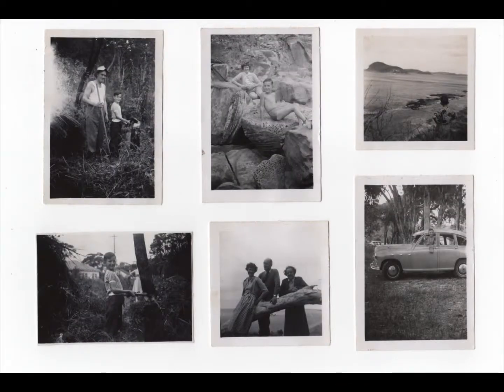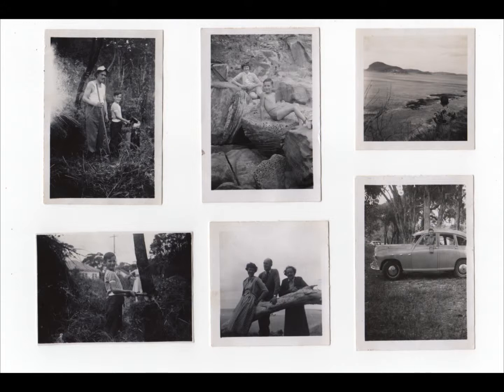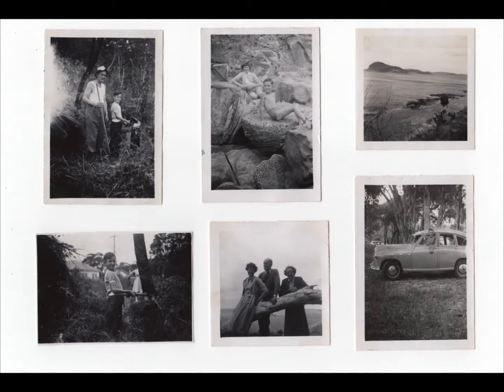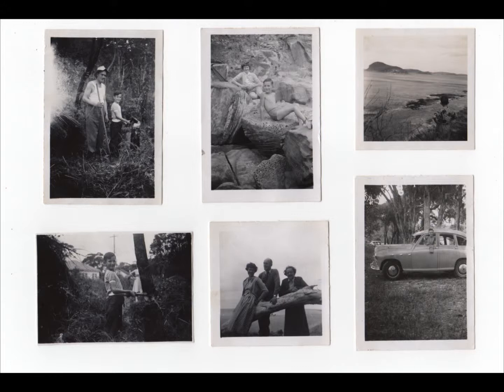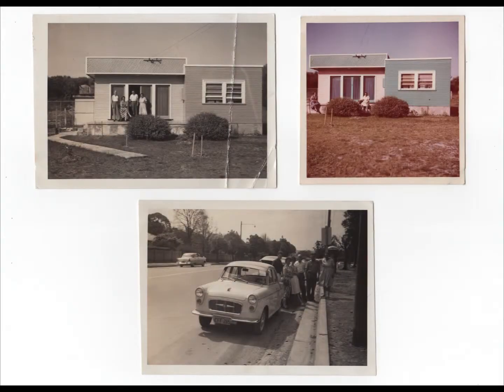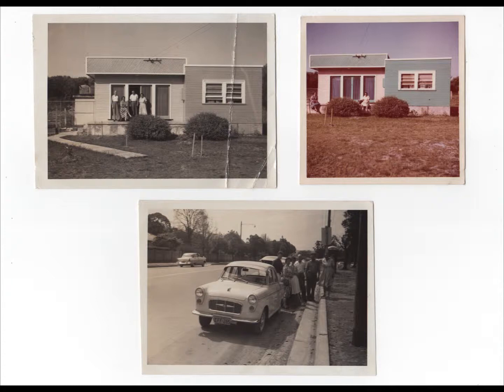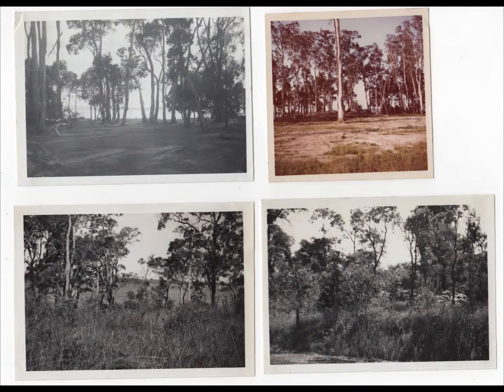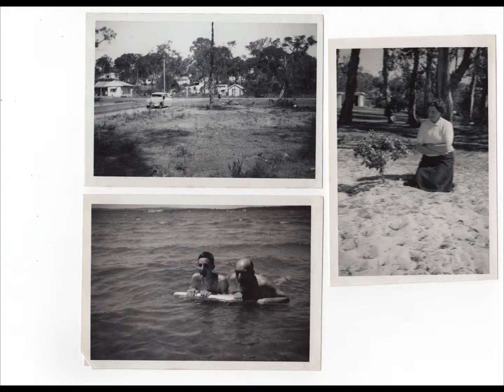PearlBeachBudgewoi with Eileen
Land at Pearl Beach and Budgewoi from 1955 to 1963